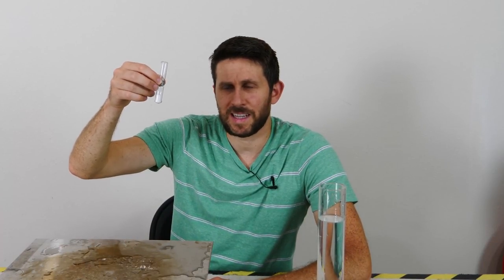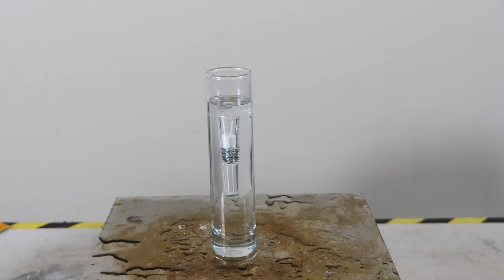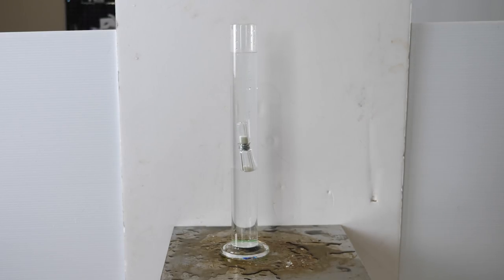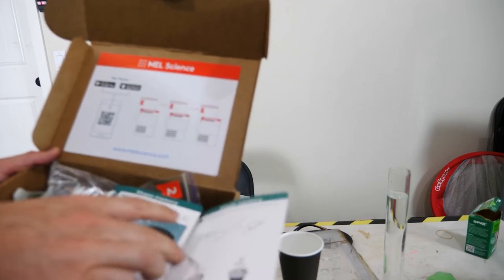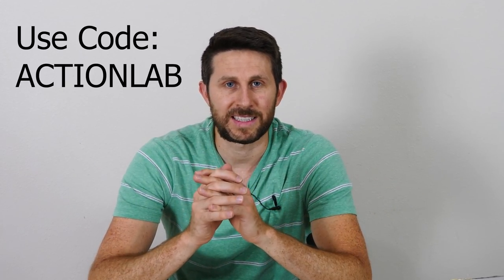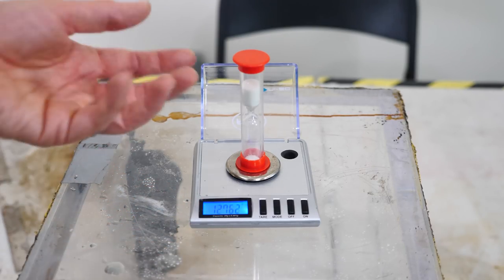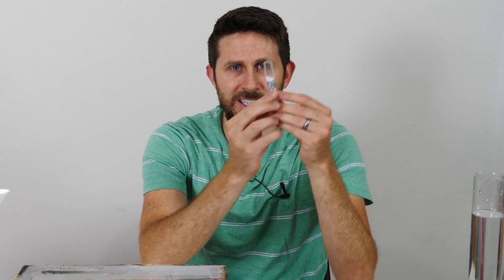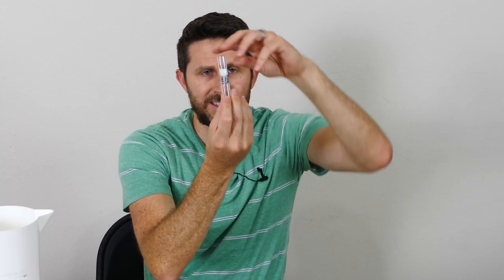Can You Figure Out The Hour Glass Buoyancy Problem?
I talk about why an hour glass floats when the sand is at the top, but sinks when it's at the bottom.